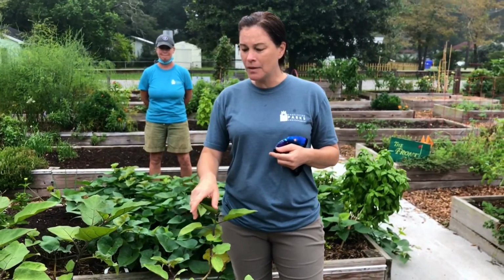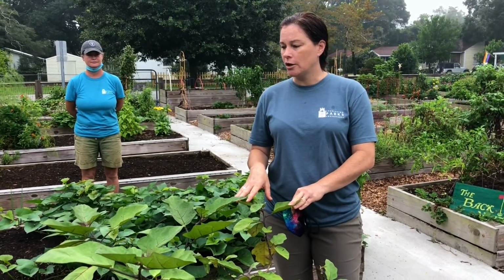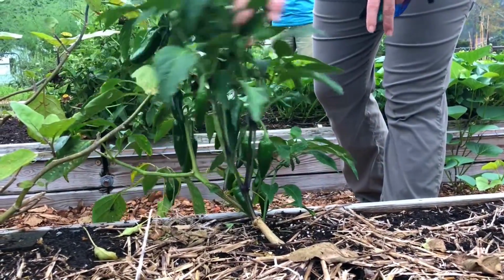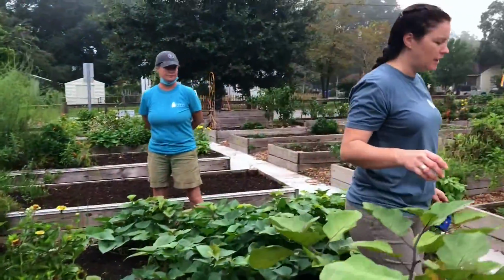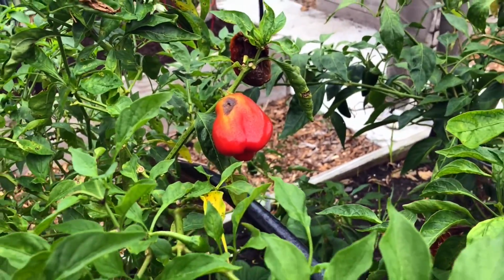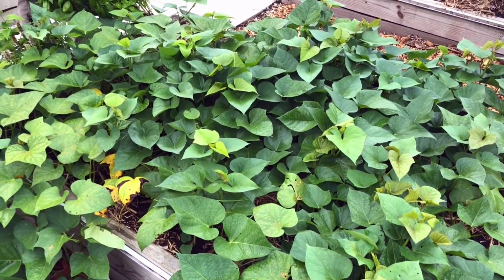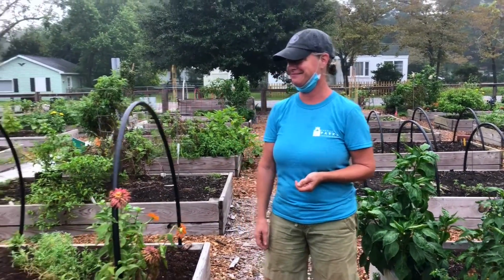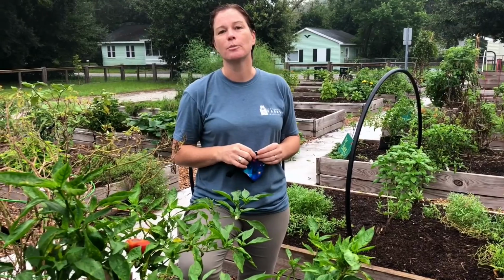Planning Your Fall Garden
As summer comes to an end and evenings gradually get cooler, it's time to start thinking about your winter garden.